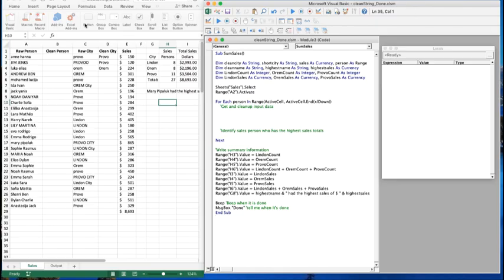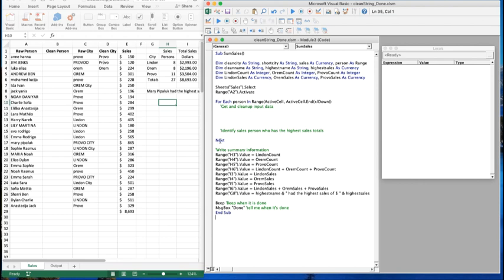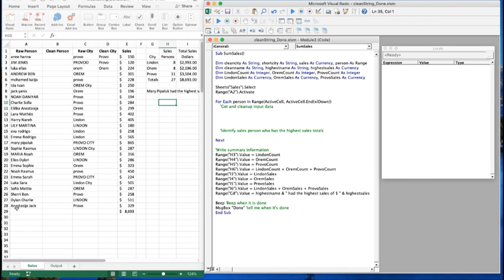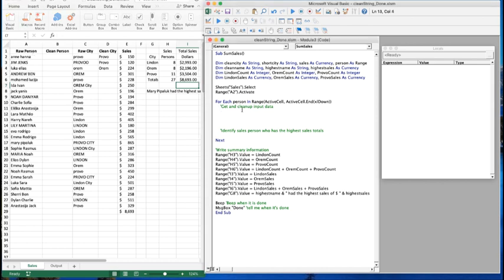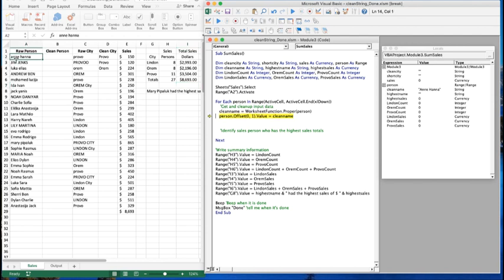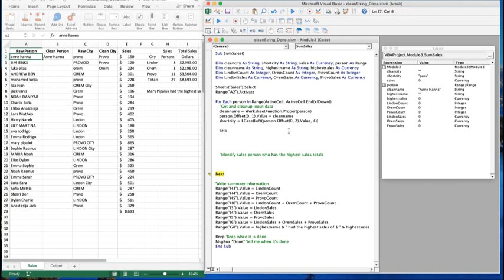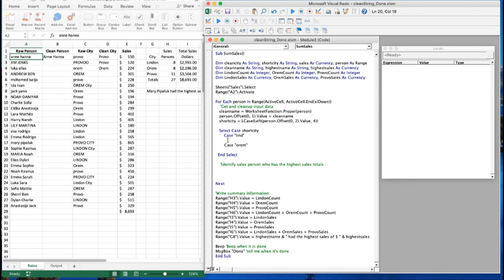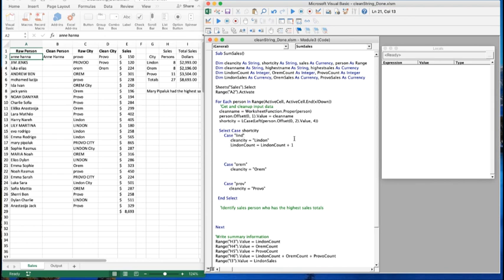Cleaning vba strings to summarize values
Names of data items are often inconsistent. This video shows an example of how VBA can be used to resolve inconsistencies so that data may be summarized.